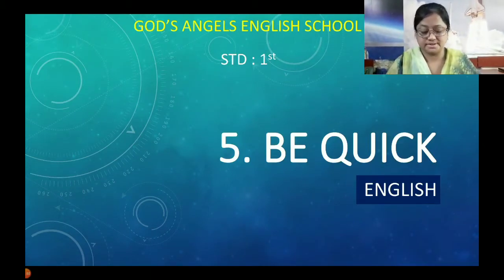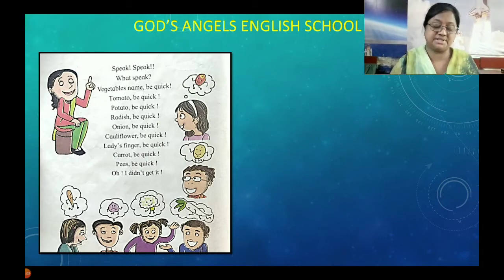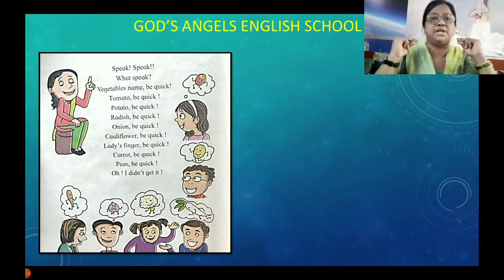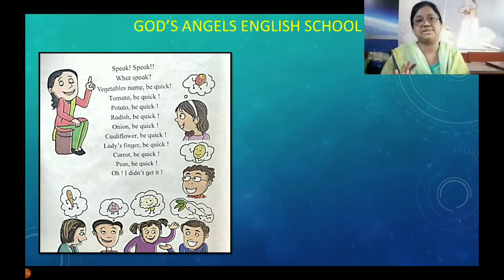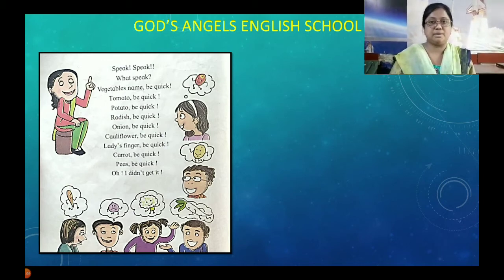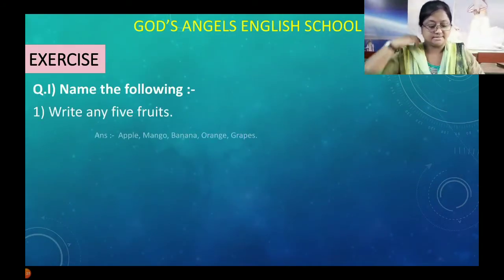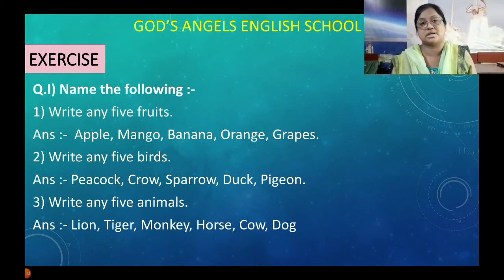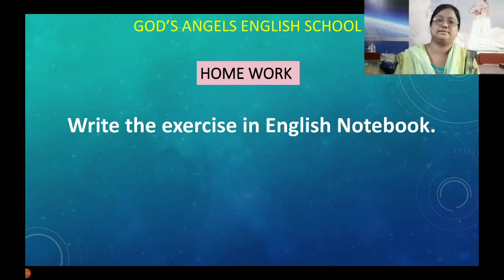Lesson No. 5 - Be Quick for STD : 1st